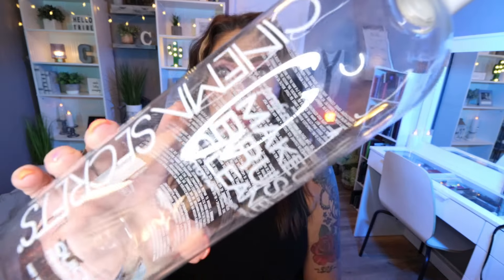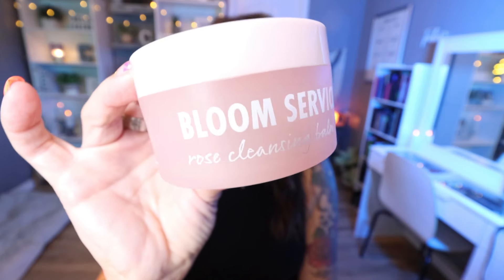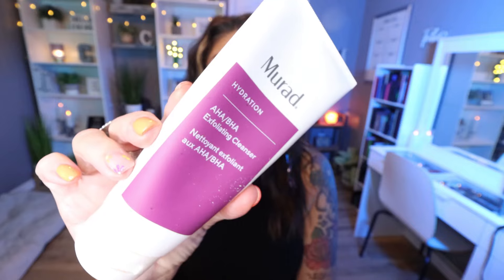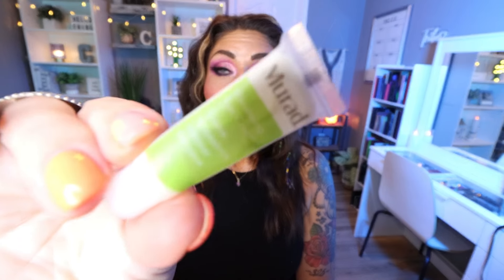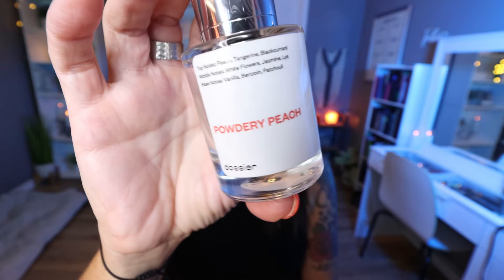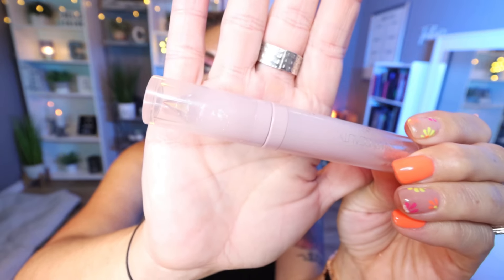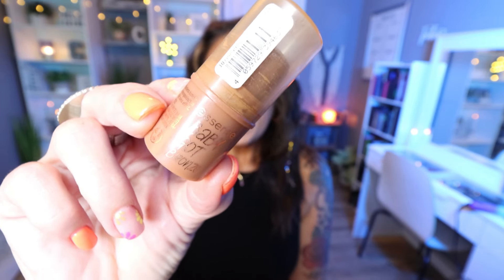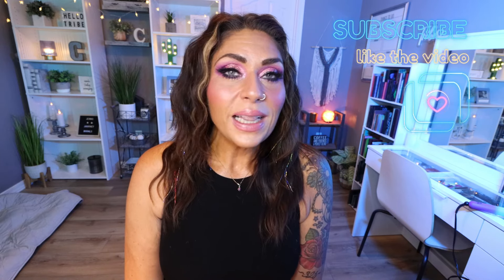MARCH EMPTIES - WILL I REPURCHASE? SPEED REVIEWS OF EVERYTHING I USED UP! SHOP MY STASH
It's time for another EMPTIES! Everything I used up is linked below!

Cinema Secrets Brush Cleaner
Sephora Sale
Sephora Eye Makeup Remover
Grow Gorgeous Shampoo
L'Oreal Root Touch Up Spray
Colourpop Cleansing Balm
Murad AHA Exfoliating Cleanser
Byoma Creamy Cleanser
Murad Eye Cream
Garnier Micellar Water
Well People Eye Serum
Bondi Sand Glow
Essence Baby Got Bronze
Tula So Pumpkin Scrub
ELF HD Powder
ELF Lip Oil
Purlisse Pineapple Gel Cream:

MAKEUP I'M WEARING:

KVD Good Apple Foundation
ELF Jelly Pop Primer
ELF HD Powder (pink)
Melt Sex Foil (Stargazer)
Juvia's Place Bronzer Duo
Tower 28 Crew Blush (Office Hours)
NYX Sweet Cheeks Blush (day dream)
Two Faced Moon Crush Highlighter
Clinique High Impact Easy Liquid Eyeliner
Pat McGrath Dark Star Mascara
ELF Brow Wow
Sephora Lash Glue
Tower 28 Lip Gloss (Pistachio)
Urban Decay All Nighter Spray